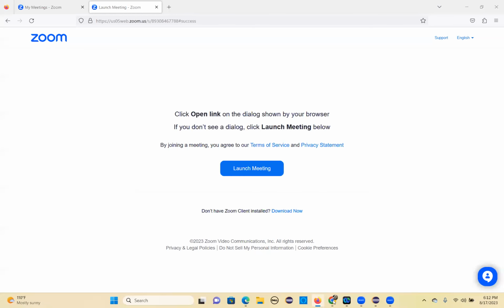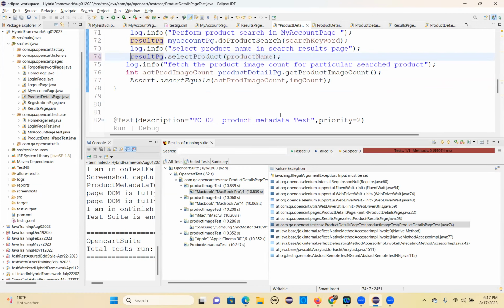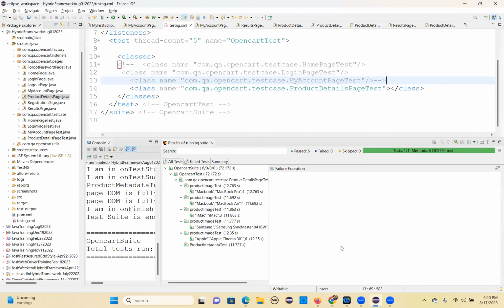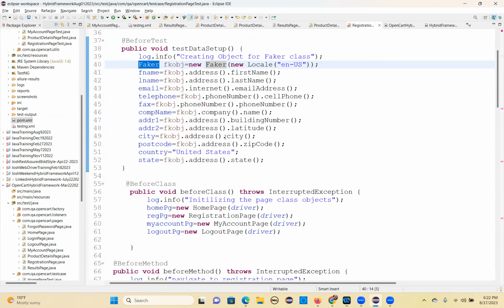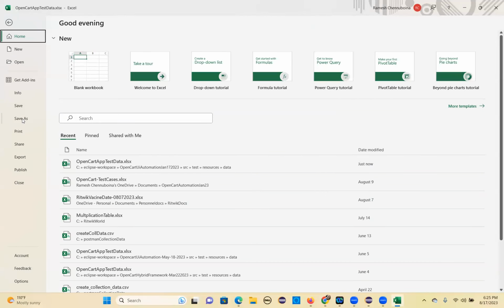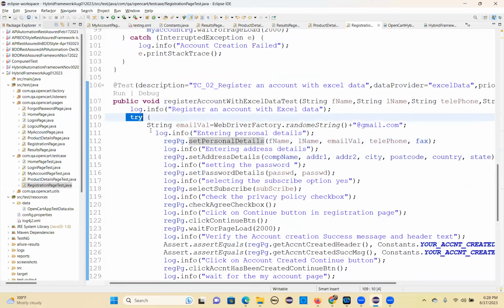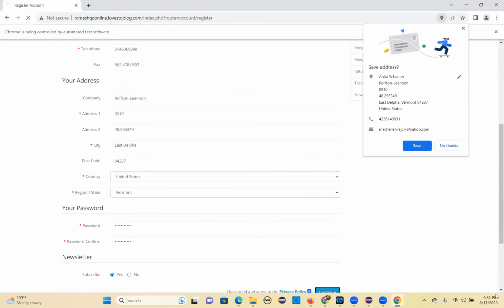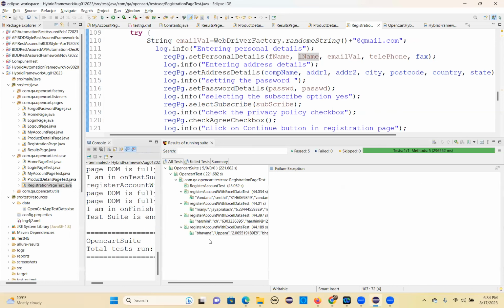HybridFramework RegistrationPageTest Aug 17 2023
HybridFramework RegistrationPageTest
generate the testdata with faker class
datadriven testing with excel  file using apache poi